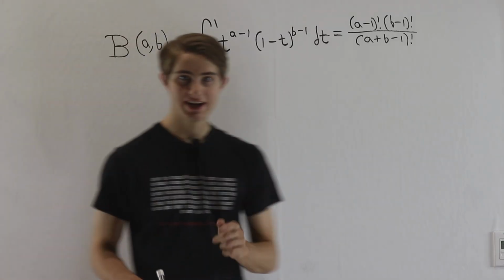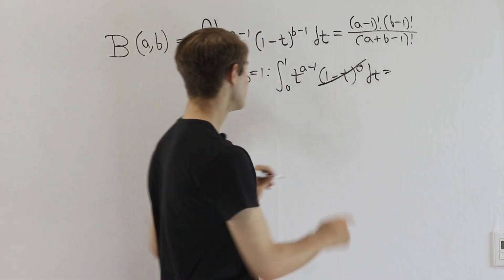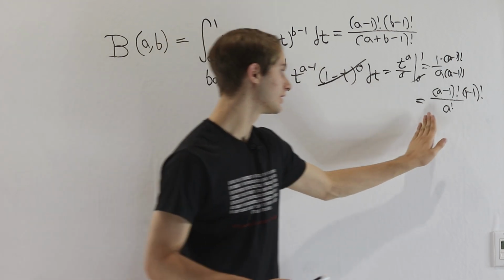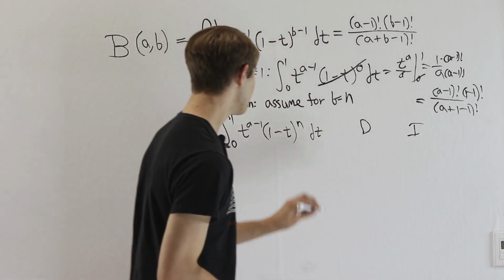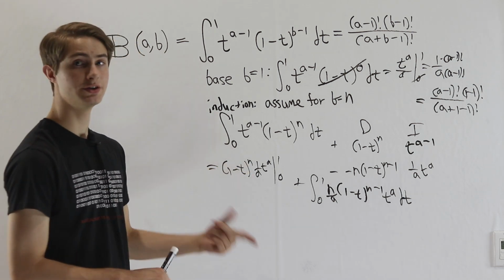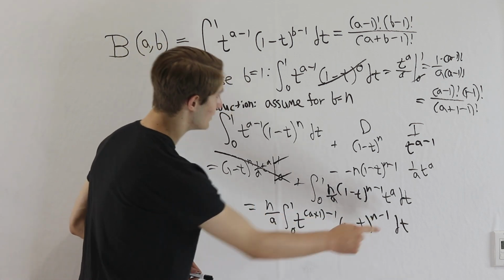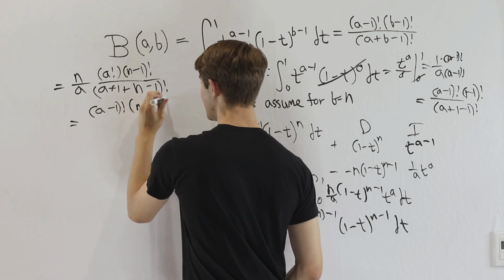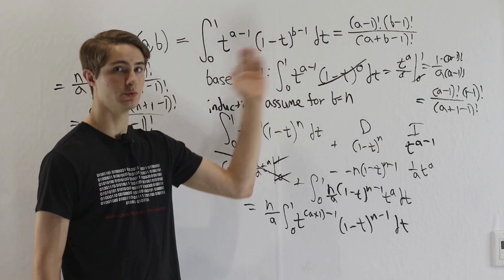Proving an Integral Formula for the Beta Function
Proof by induction to figure out an identity of the Beta function. Get ready for the new series video where we'll use this formula!